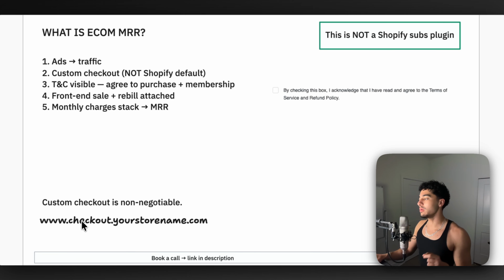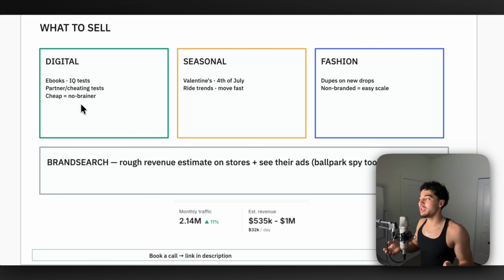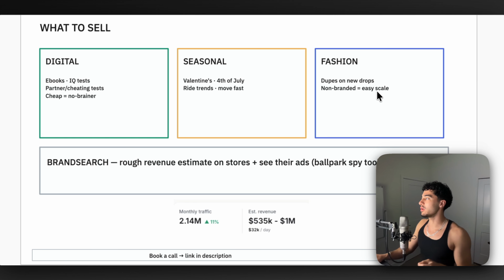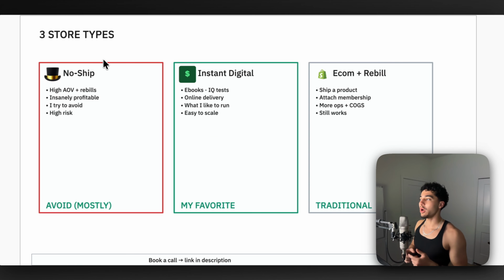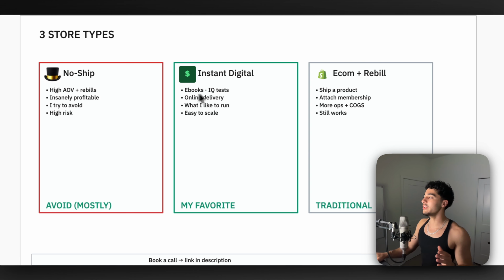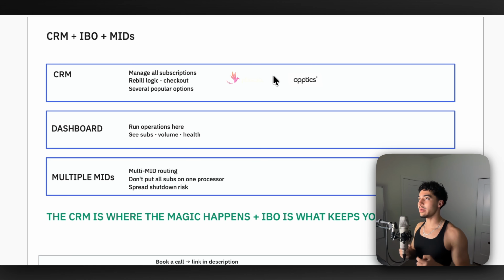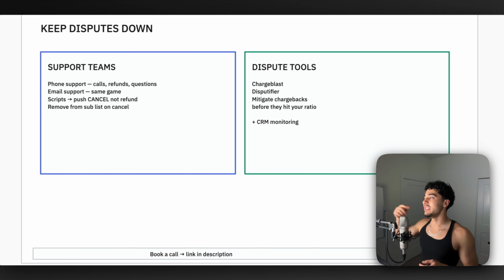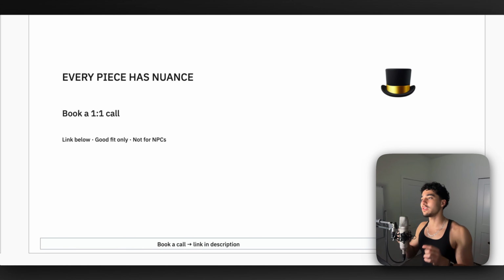How blackhat MRR Actually Works